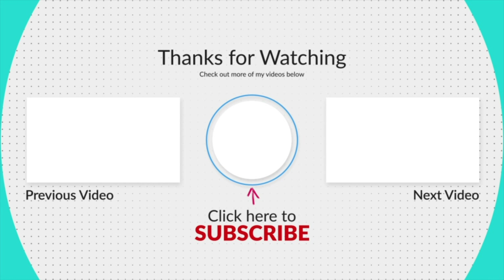How to Househack your way into home ownership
If you are tired of renting and paying 100% interest to your landlord, this is a perfect way to go from that to being a first time home owner, in one move.

if you are ready to join eXp realty and would like Dan Lesniak Tom personally sponsor you so you have access to two nationally recognized coaching programs text .

► LEARN FROM GRANT CARDONE, GARY VEE, BILLY GENE, AND OTHER REAL ESTATE & MARKETING SUPERSTARS ON THE HYPERFAST PODCAST

THE BOOK THAT HELPED 10K+ REALTORS